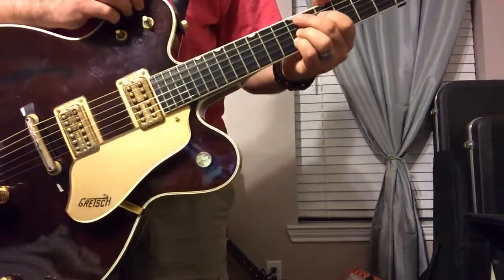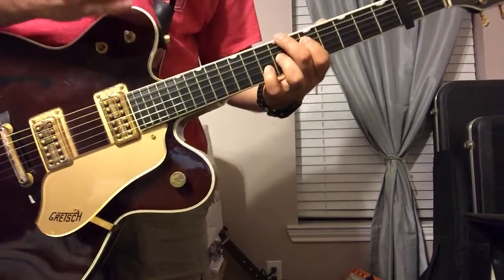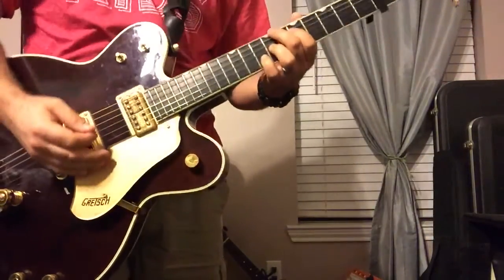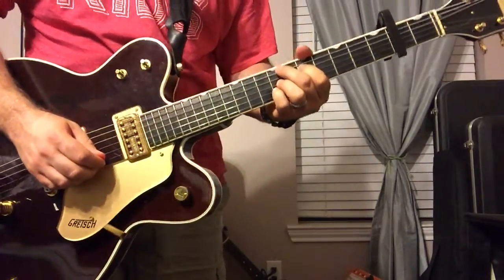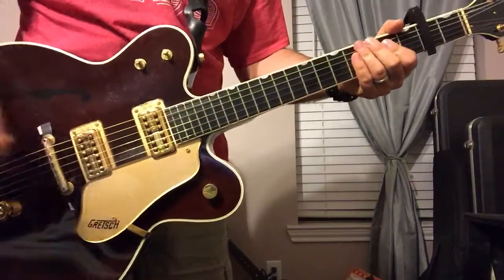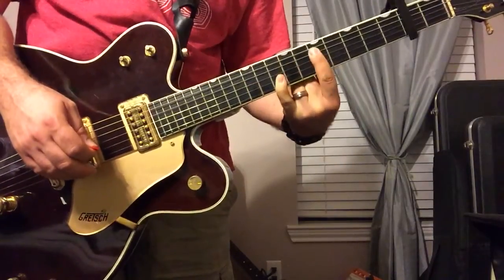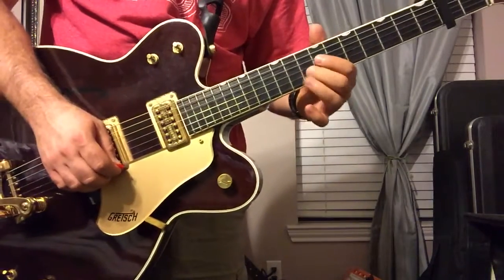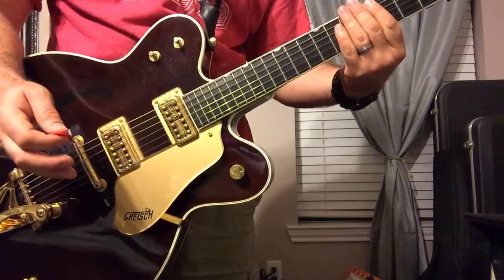AT YOUR NAME PHIL WICKHAM LEAD GUITAR LESSON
This is a tutorial of another one of my favorite songs.  During the instructional I'm using a Gretsch Country Classic II, a CMATMods Deluxe Signa Comp, an Emerson EM Drive, a Boss RV-5, and a  TC Electronics Nova Delay.  I really dig the chorus and the instrumental break.  I realize that my videos are not amazing quality, but that is not my purpose.  My purpose is to simply and effectively equip fellow praise and worship guitarists so that they can confidently lead our brothers and sisters at every given opportunity.